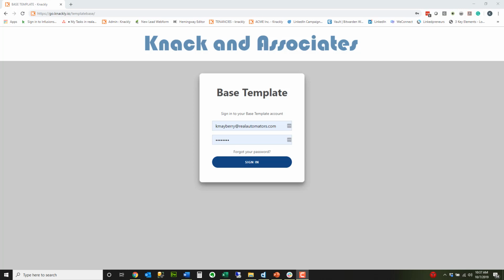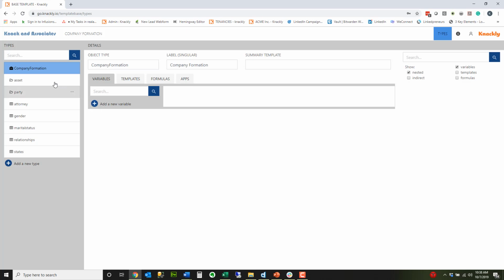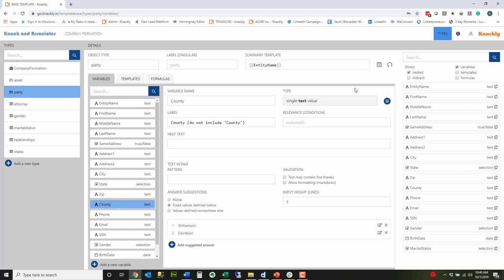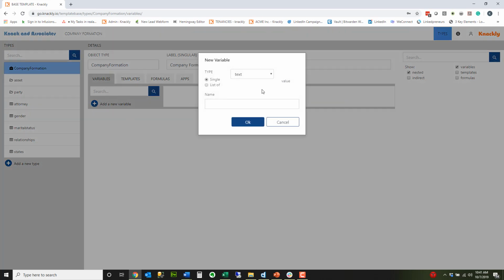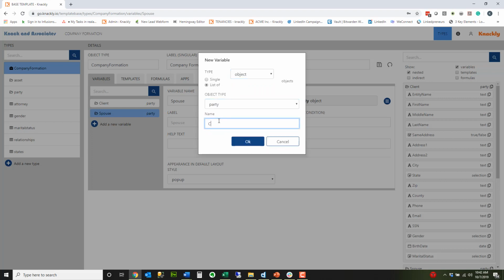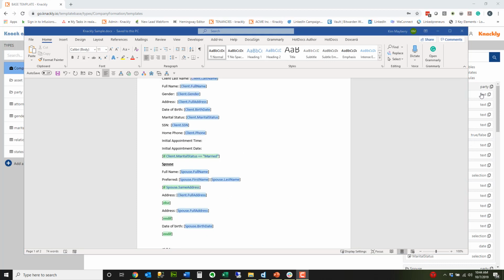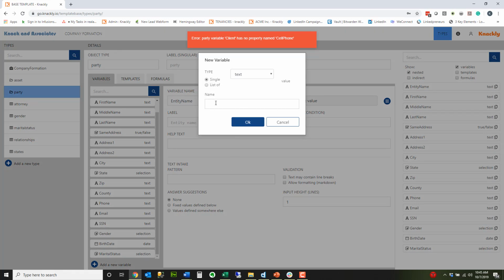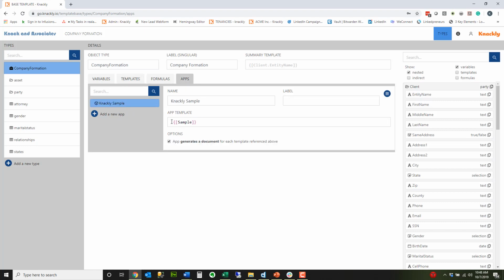Getting Started With Knackly